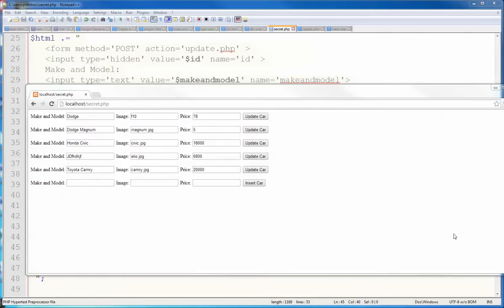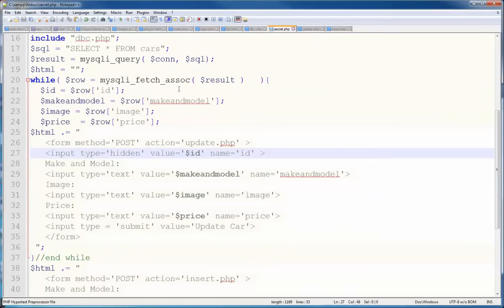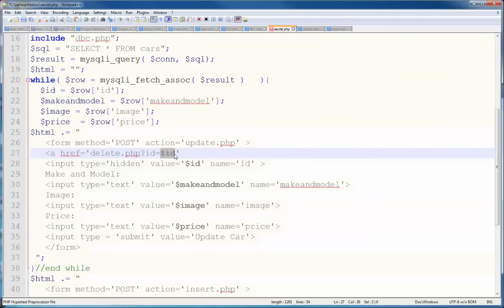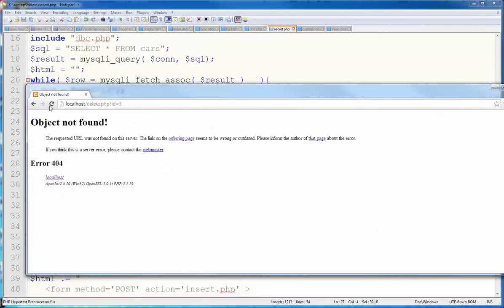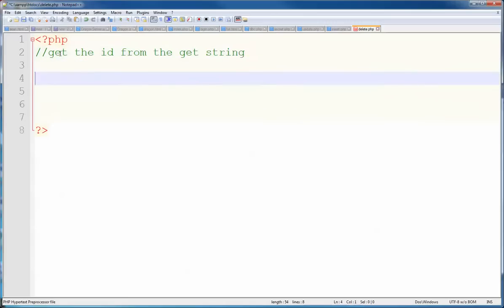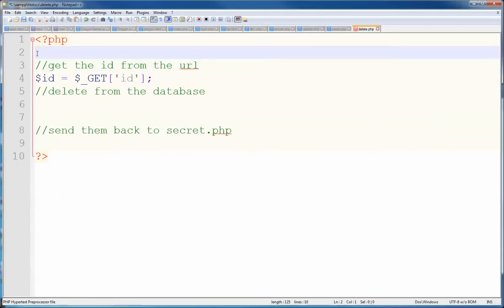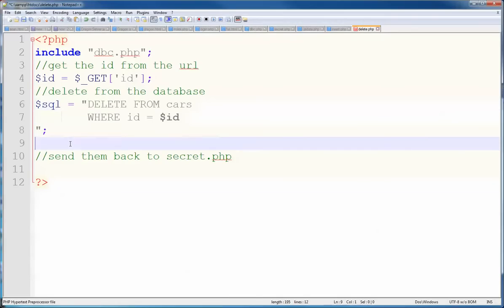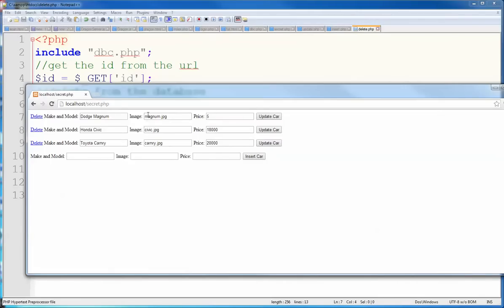PHP Login Step 16. Deleting from a Table.